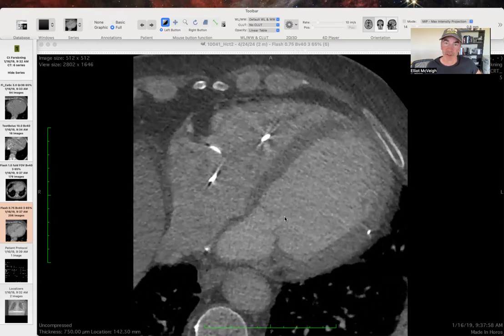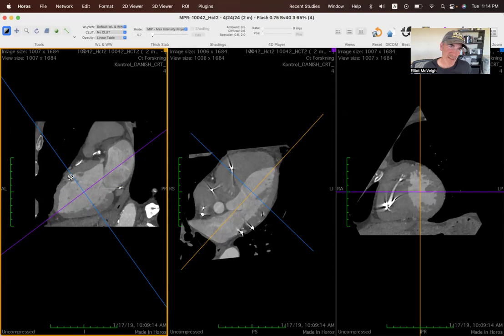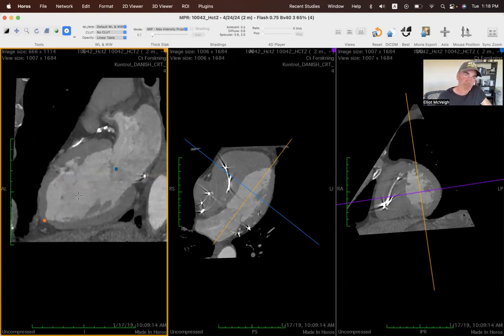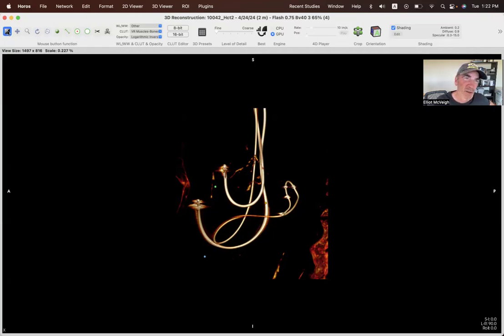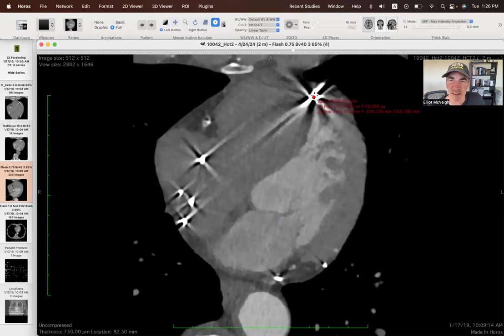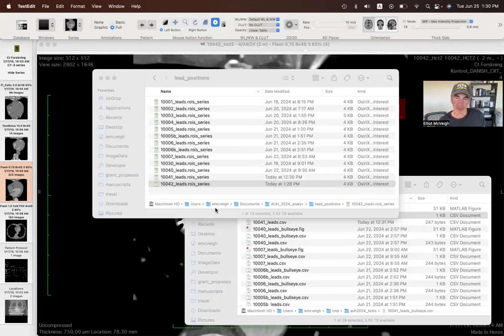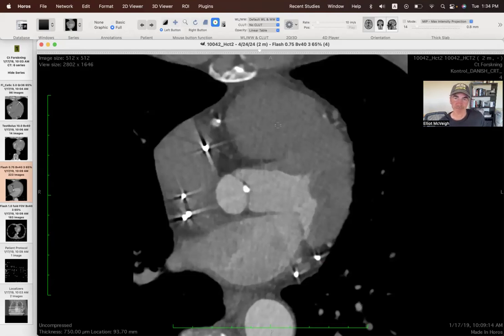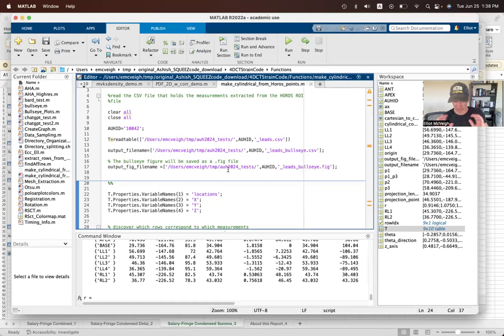AUH 2024 pacing lead coordinate measurement